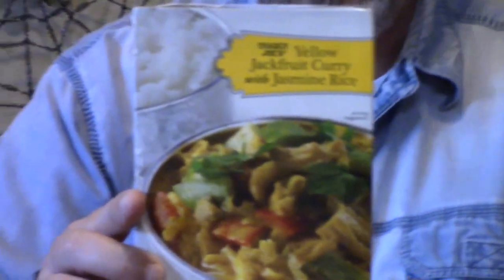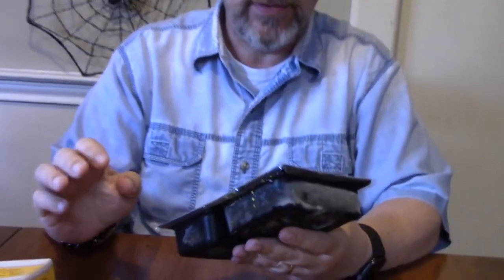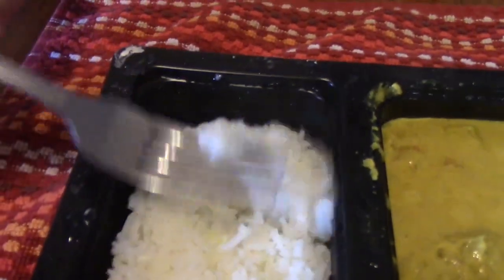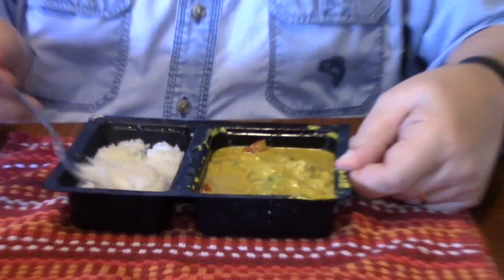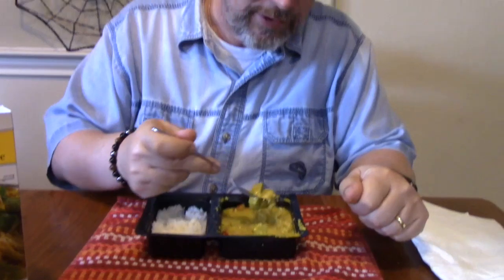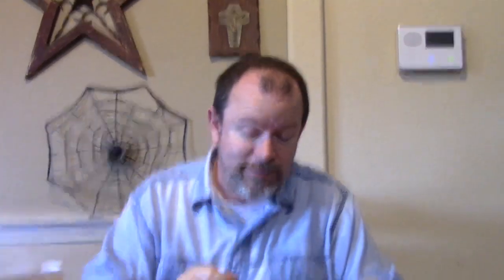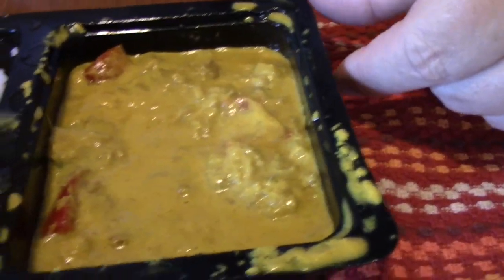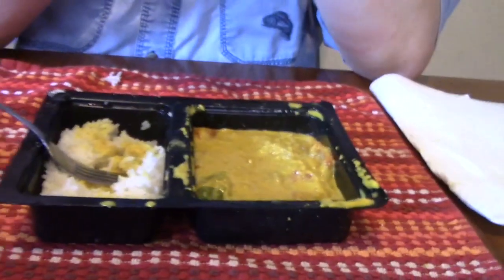TRADER JOE'S JACKFRUIT CURRY WITH JASMINE RICE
Trader Joe's Jackfruit Curry with Jasmine Rice. See my review on this Trader Joe's frozen meal.